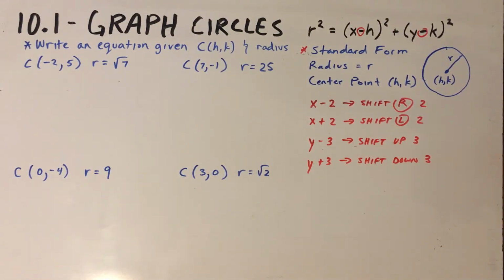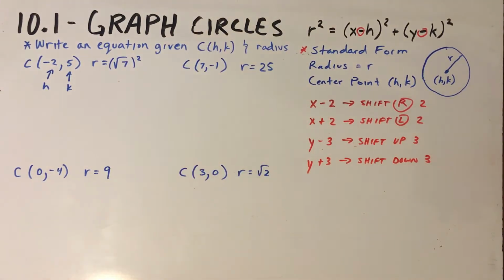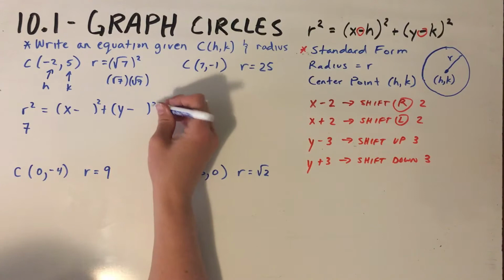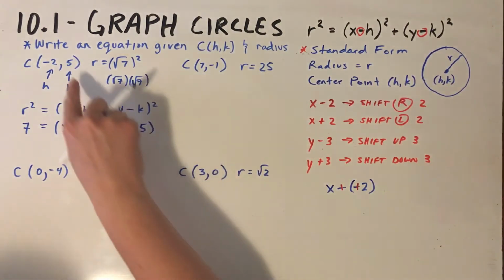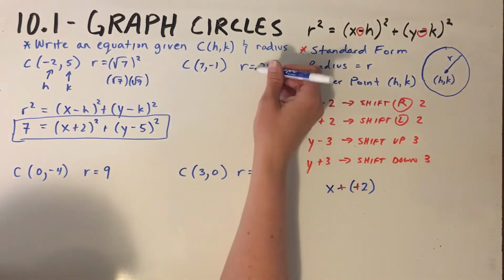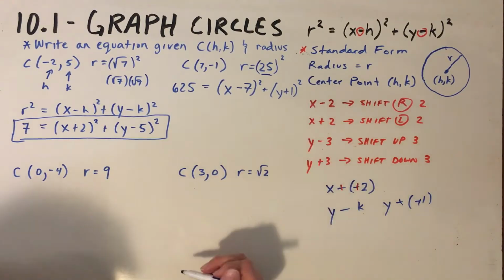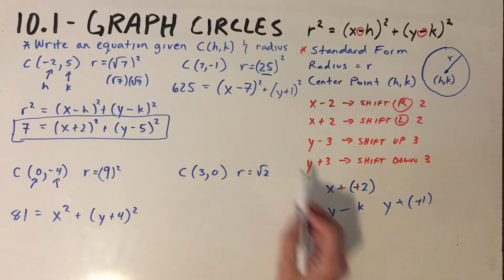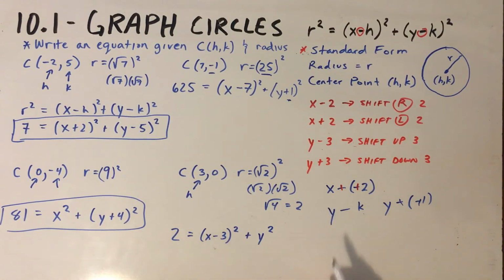10.1 - Write an Equation of a Circle in Standard Form Given the Center and Radius